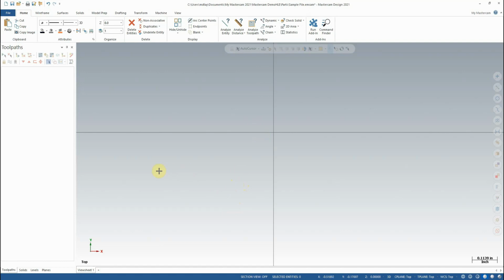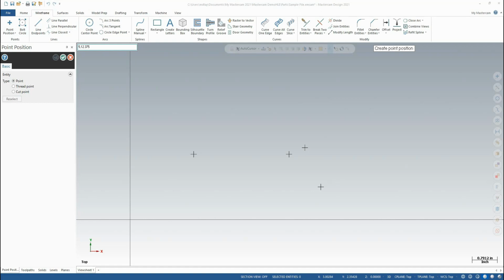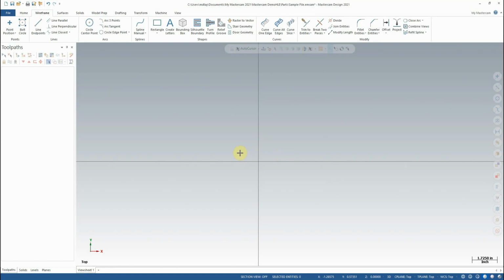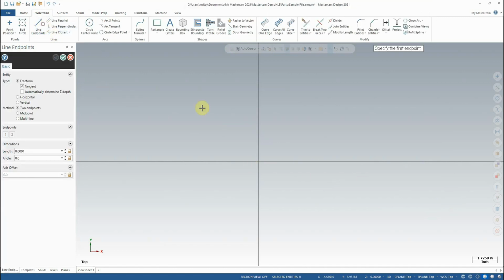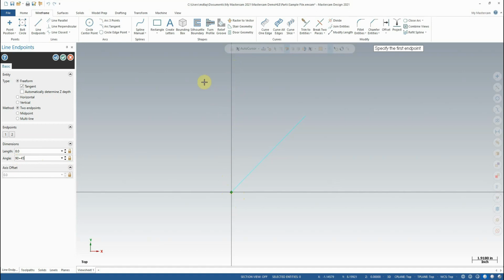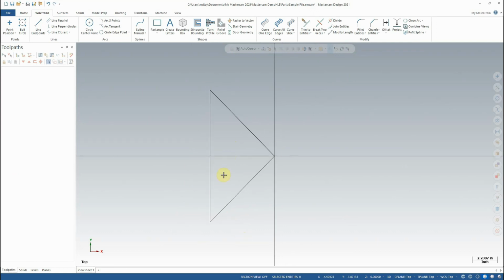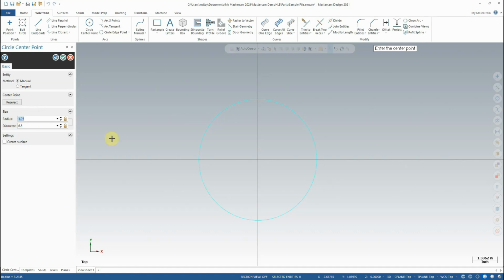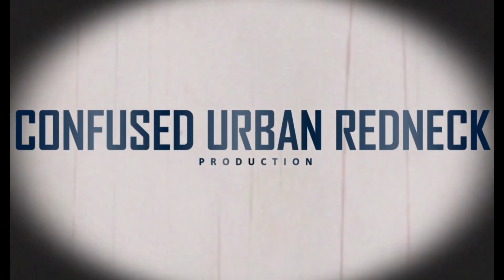Mastercam for Beginners Part 3 - Principles of 2 Dimensional Drawing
To get the most out of this video please download the FREE student version (Trial Version).

In this third Mastercam video, Michael Taylor, an instructor who has taught at Mohawk College, Conestoga College and the MMRI - MacMaster Manufacturing Research Institute, will continue his easy-to-follow lessons in Mastercam.

In following videos Mr. Taylor will demonstrate how to use the tools in Mastercam to begin your adventure into the world of Computer Aided Manufacturing.